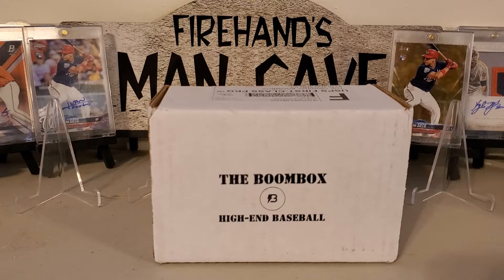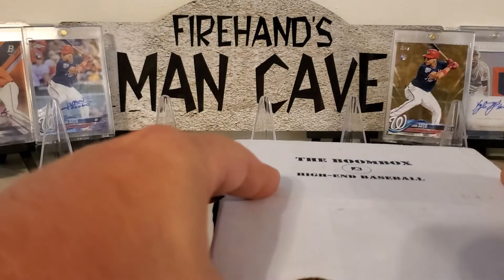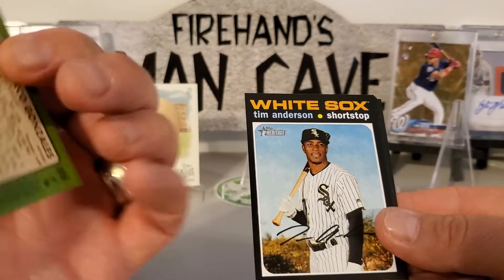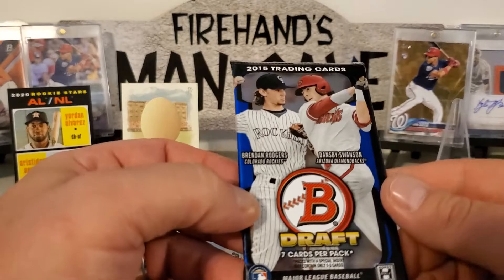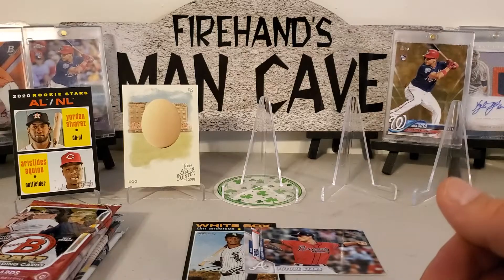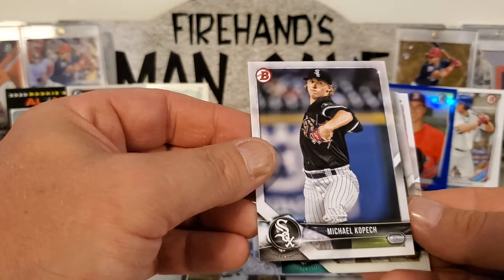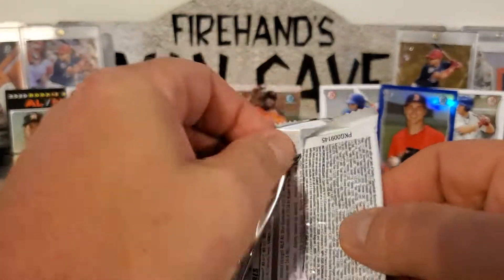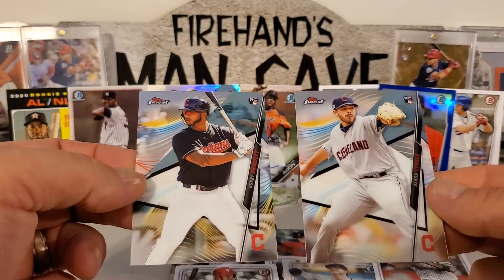The August High End BoomBox! 2 Hits!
Today I opened the August High End BoomBox. Got 2 hits and some nice cards. Let me know how you think i did this month.